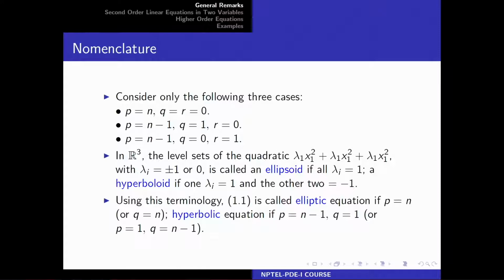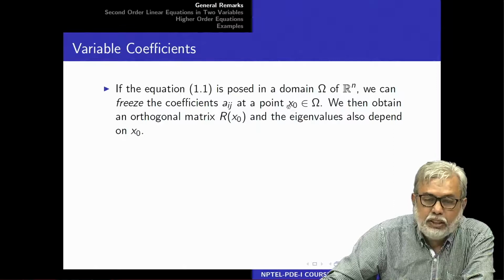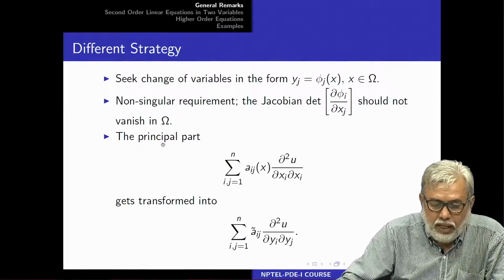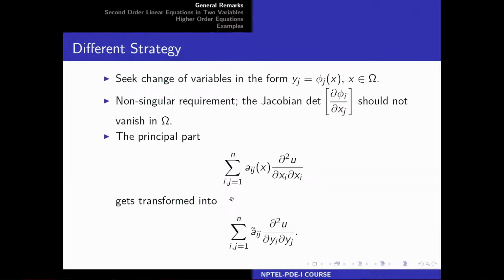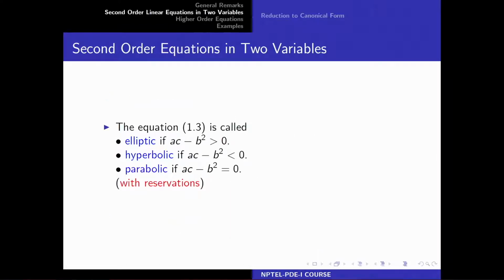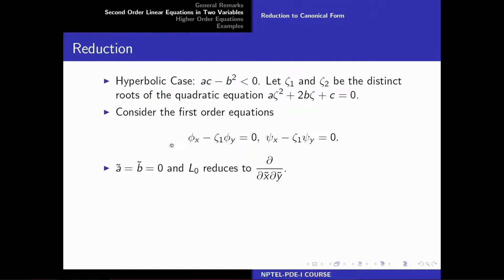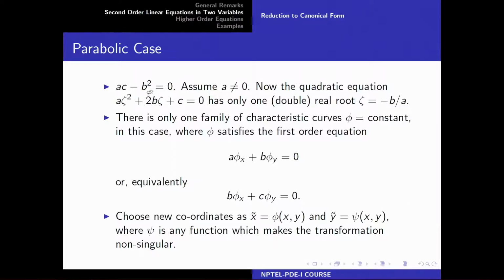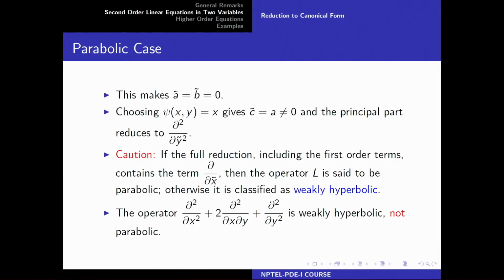lec16 Classification-2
Quadratic and canonical forms, Elliptic, Parabolic, Hyperbolic, Weakly hyperbolic